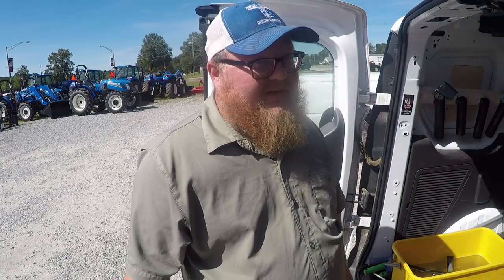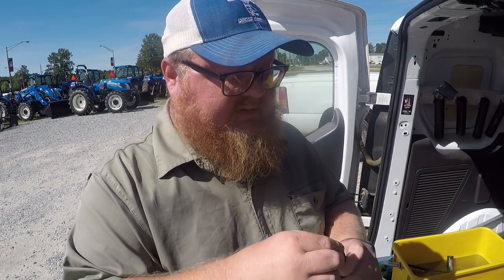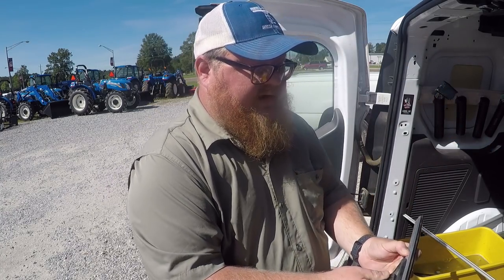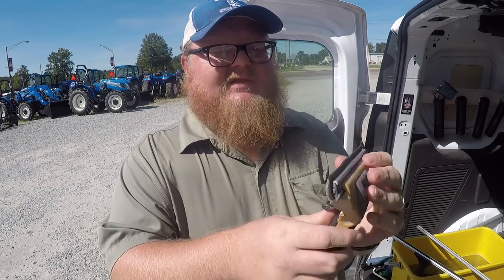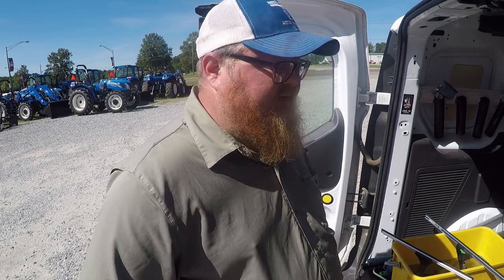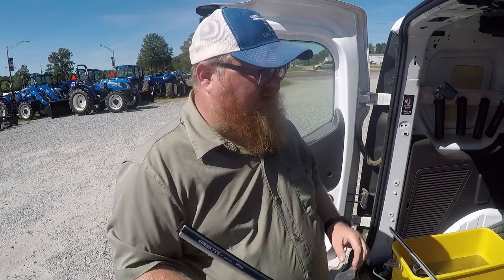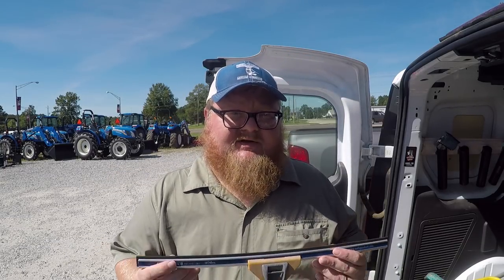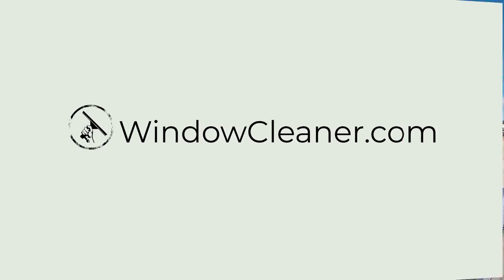Sorbo Products You NEED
Fluff Daddy is talking about SORBO tools today! We check out some of his favorite Sorbo products like the Sorbo QUICKSILVER Channels.